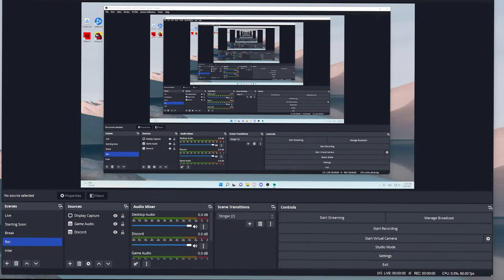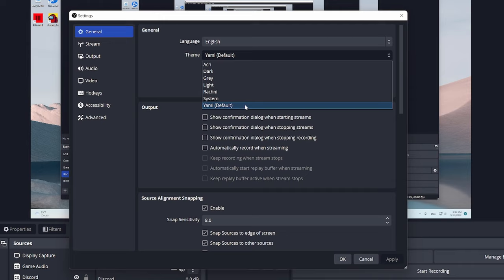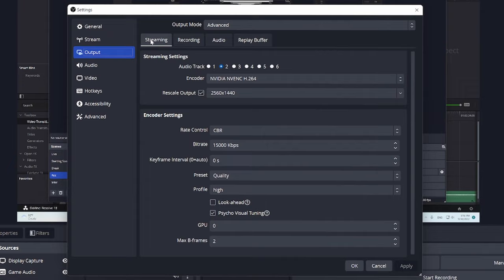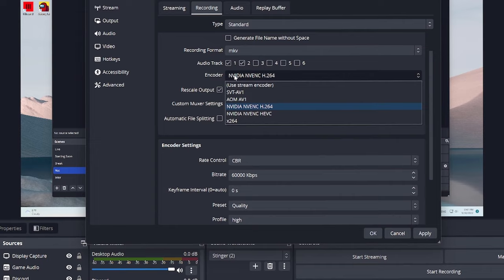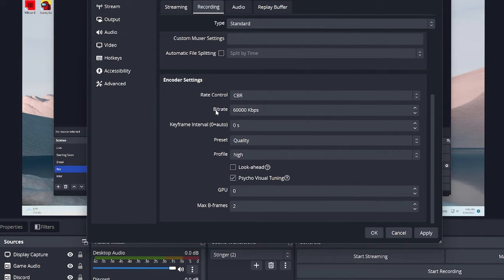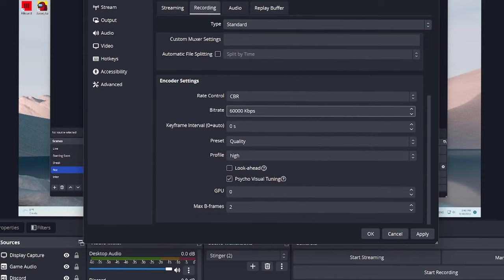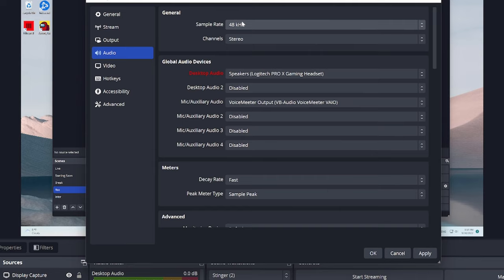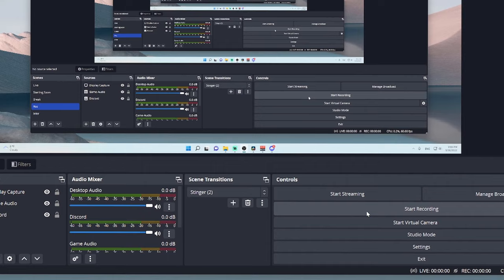Best OBS Settings To Record Smoothly & with No Lag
Best OBS Settings For Recording 🔴 (No Lag No FPS Drops)

🖥️ PC Specs
CPU: Ryzen 9 5950x
Graphics Card: EVGA FTW3 Ultra RTX 3070 TI
Motherboard: x570 Gigabyte Aorus Elite
RAM: ddr4 3600mhz 32gb

OBS Studio is a free, open-source, and cross-platform screencasting and streaming app. It is available for Windows, macOS, Linux distributions, and BSD.